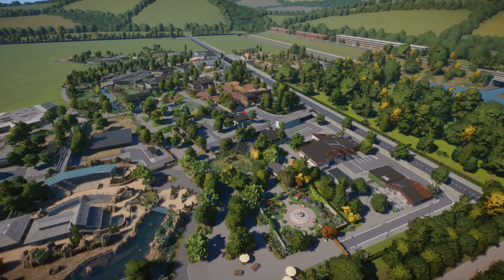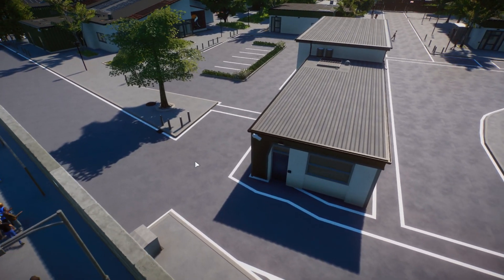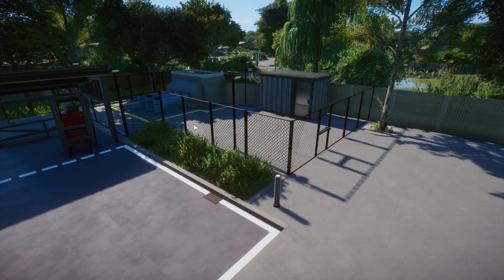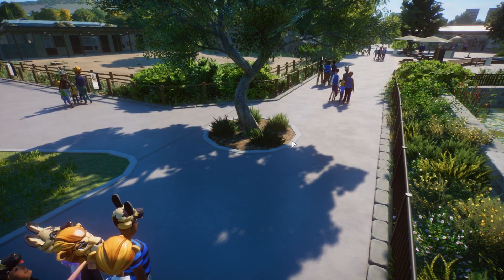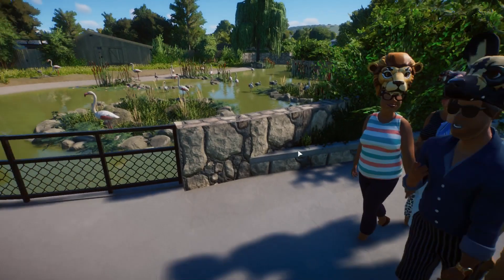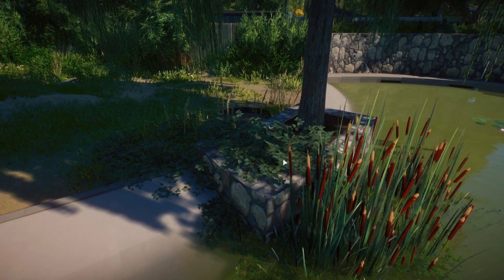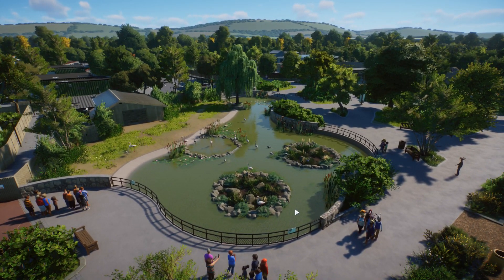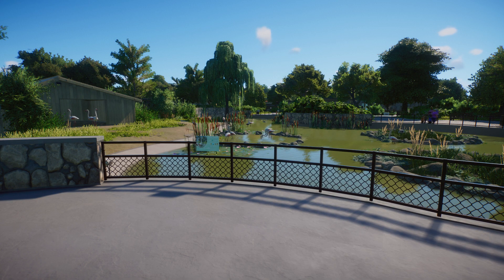Planet Zoo | Home Improvements! | Flamingo Habitat Rework Build | Tropical Wings Zoo | Ep.43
Today I bring to you a complete rebuild of the Flamingo habitat and some much needed home improvements to the zoo.  I also discuss the big changes incoming to the project over the next few episodes!

00:00 Introduction
01:05 Flamingo Habitat Rebuild & Other Improvements
26:58 Whats Happening Next?
33:15 Cinematics

Mods I use:
Planet Zoo Plus (ACSE)